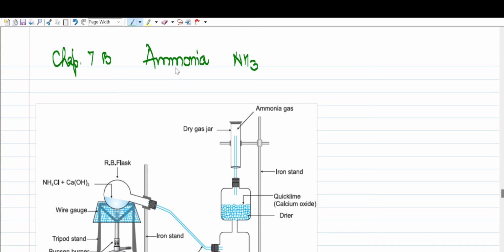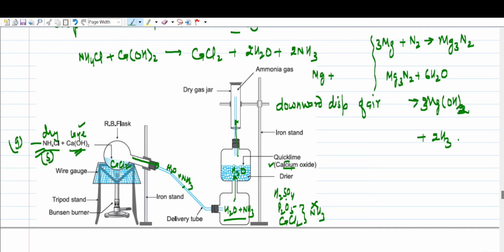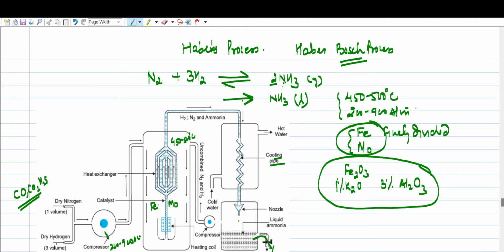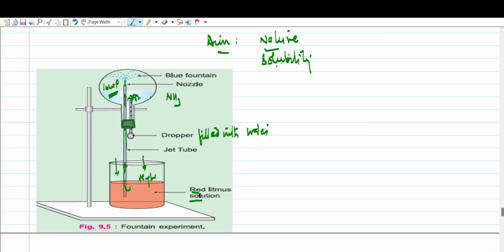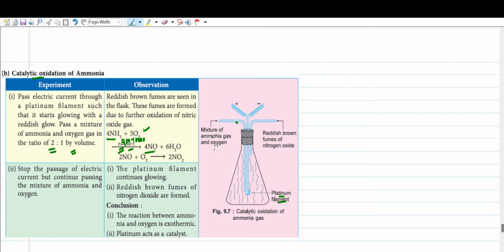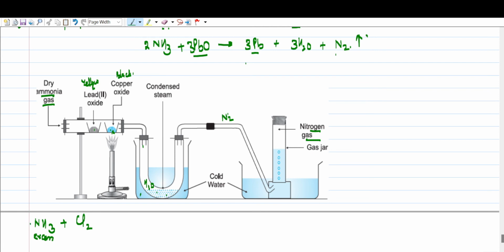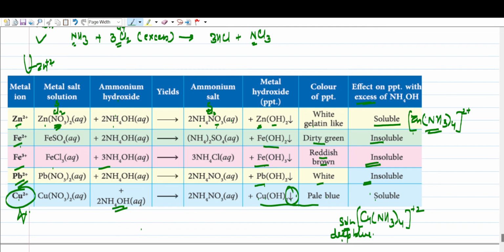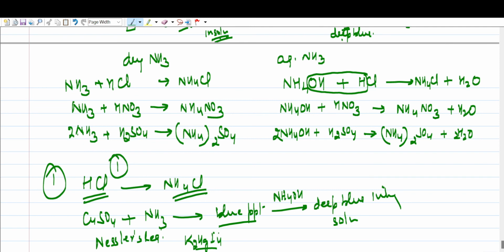Revision ICSE Ammonia in one Shot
This video provides a comprehensive revision of the topic of Ammonia for ICSE students, covering all the key concepts and important points in a concise and easy-to-understand manner. It is designed to help students quickly review and grasp the essential information about Ammonia, making it an ideal resource for last-minute exam preparation or for those looking to reinforce their understanding of the subject. The video aims to cover the properties, uses, and reactions of Ammonia, along with other crucial aspects, all in one shot, ensuring that students can confidently tackle questions related to this topic in their ICSE exams. By watching this video, students can gain a thorough understanding of Ammonia and improve their chances of scoring well in their chemistry exams.